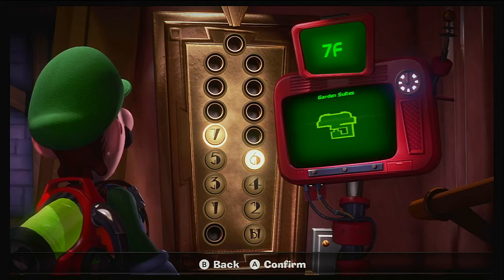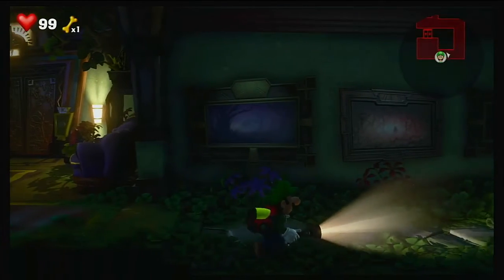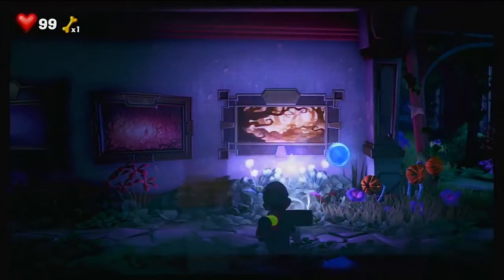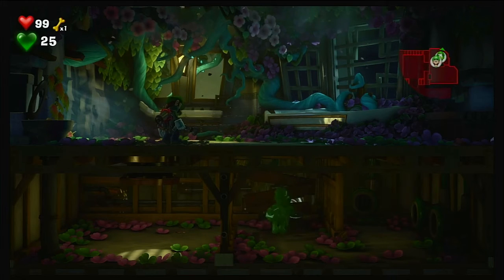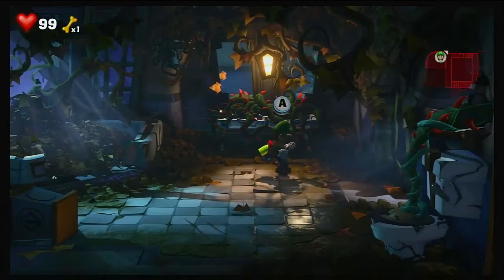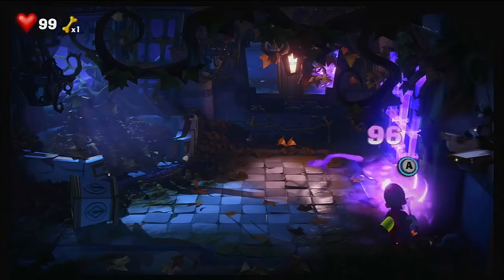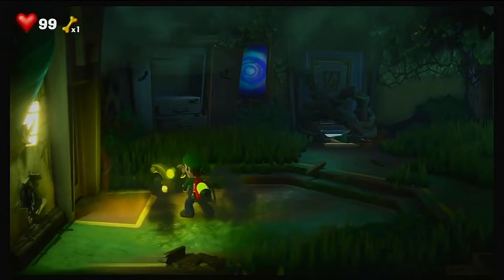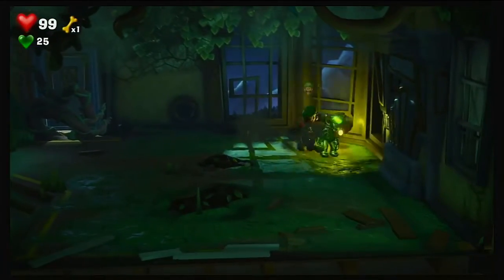Luigi's Mansion 3 | Episode 9 | Mow My Hotel Room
I guess I'm NOT holding on to letting go, but to be fair, this hotel floor is all grown over, the hotel staff wants it wild. I hope they sewed their watermelons in alphabetical order, at least.